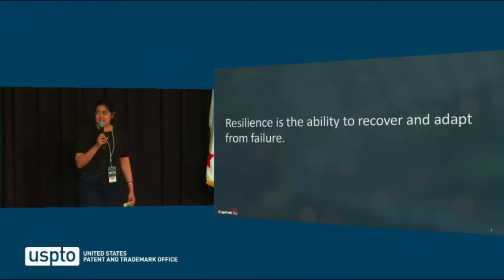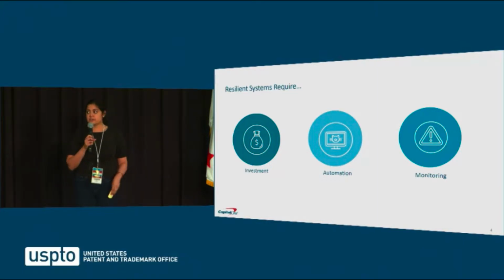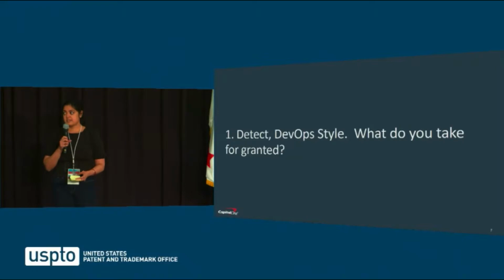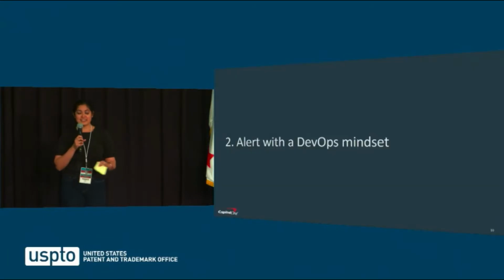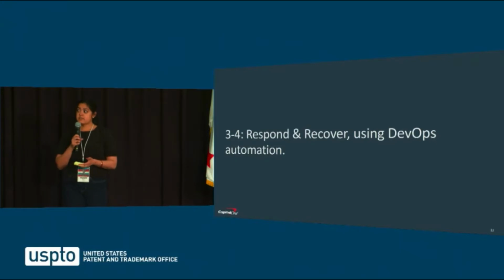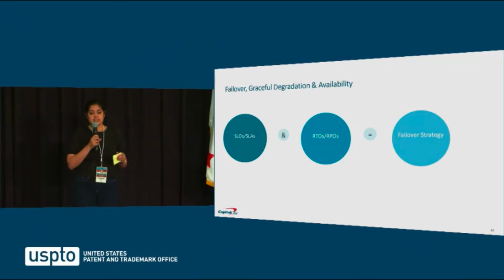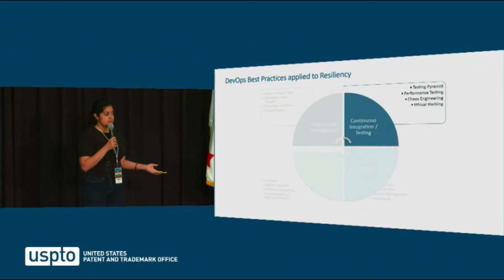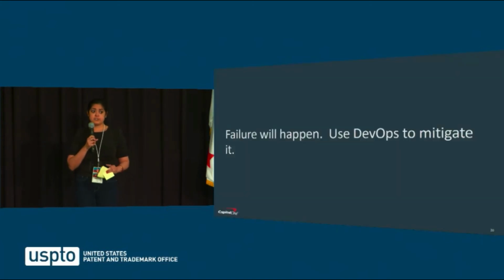DevOps & Resiliency - Tanusree McCabe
Ever have a Production outage due to an unanticipated failure? Even in the cloud? If so, you're not alone.

This is a talk about coupling a proven resiliency framework with DevOps capabilities such as chaos engineering, CI/CD pipelines, and monitoring and software defined operations, to achieve resilient applications. You will walk away understanding more about resiliency, distributed tracing, and how you can more effectively leverage DevOps to ensure your application can withstand failure.

Tanusree (Tanu) McCabe is an Architect at Capital One, supporting enterprise Cloud, DevOps, Monitoring and Resiliency initiatives. Previously, she has served as a government contractor and a consultant. She is passionate about leveraging DevOps effectively and sharing lessons learned in the hopes that her experiences may help others.